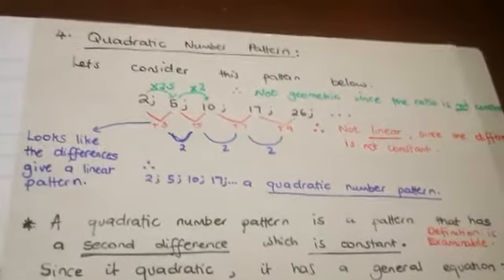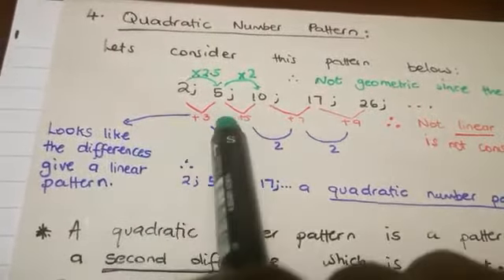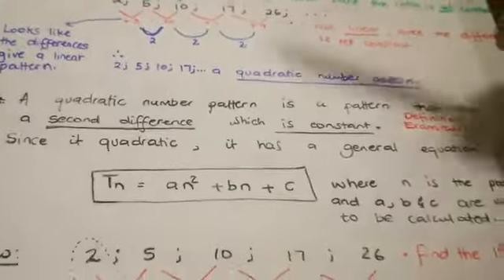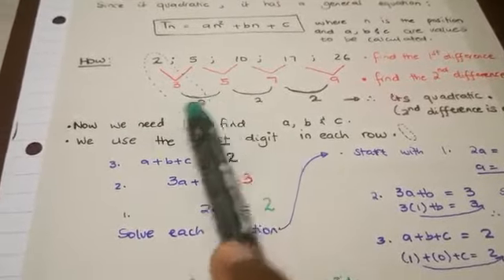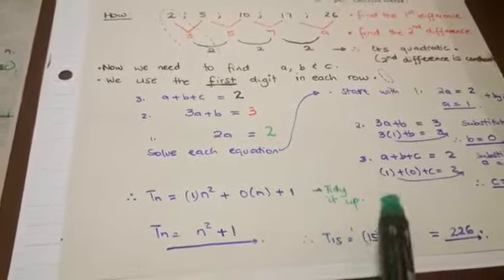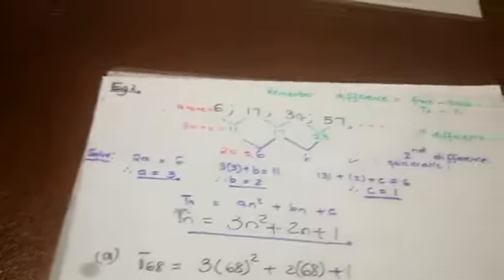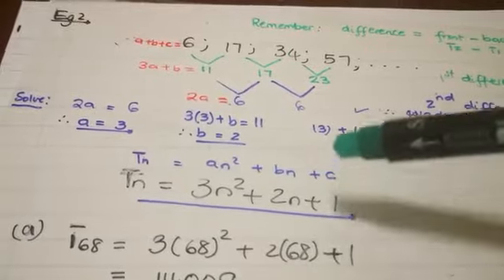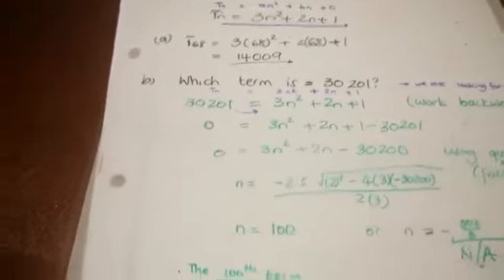Grade 11 Maths- Quadratic Number patterns